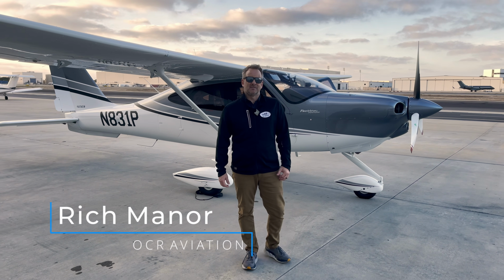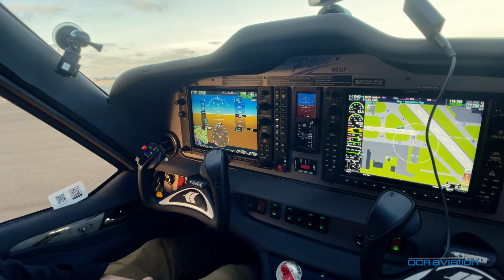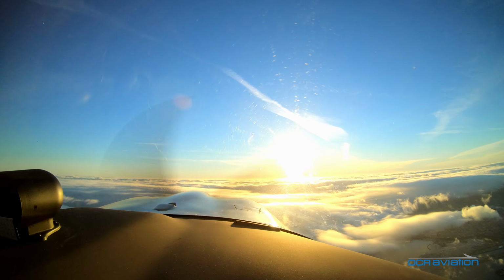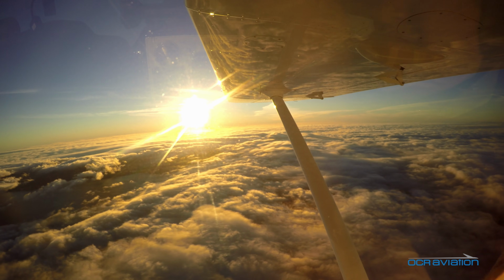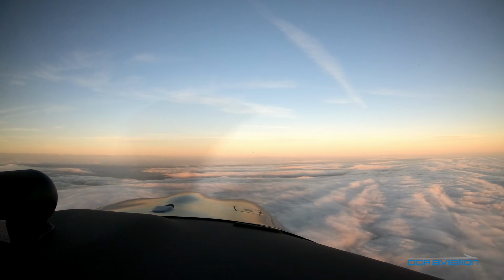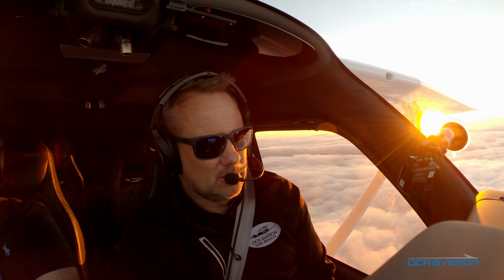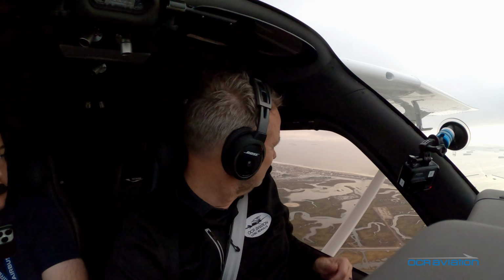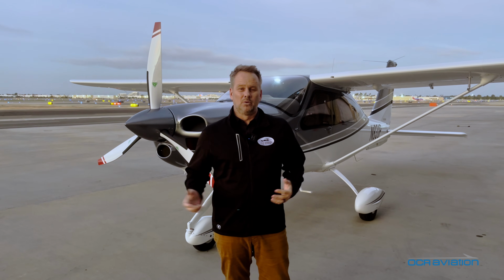#50 2022 Tecnam P2010 MkII (215 HP) Review - A true Cessna competitor?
This week we wanted to show you a review of the 2022 Tecnam P2010 MkII. Last week we had Amir fly the airplane but I needed to get a bit more familiar with it before sharing my thoughts on this airplane in detail. Overall it's a very impressive airplane and in my opinion has a really good chance to take some market share away from Cessna. The airplane feels modern and new compared to most other single-engines out there, is very comfortable and quiet, and got some really good 182 like performance. I do like the Cessna products very much and have spent lots of time in them, but this Tecnam is really impressive and definitely does not have to hide!

Special thanks to Chris Rose and AOPA for the beautiful air to air shot of the P2012 at 5:12. (flywithaopa cloudsandcamera aopa )

0:00 Intro
0:31 Engine Start
0:49 Taxi Differences
2:30 Take Off
4:08 Tecnam History
5:19 Model P2010
6:30 Cruise Performance
9:22 What I don't like
10:22 Things to consider
12:00 Descending into Long Beach
15:36 Landing
16:54 Final Thoughts